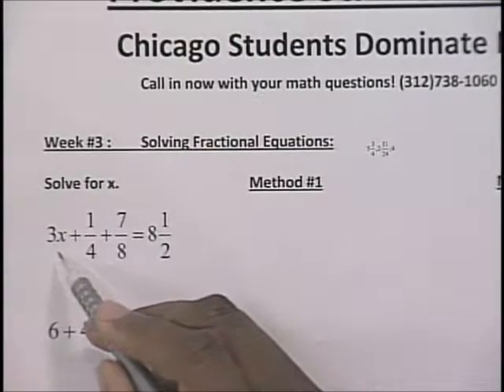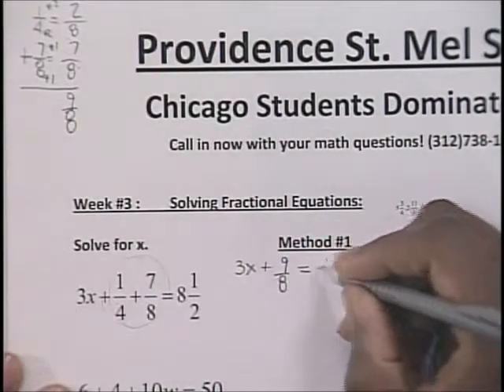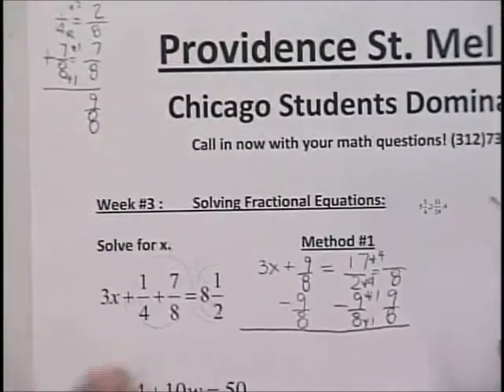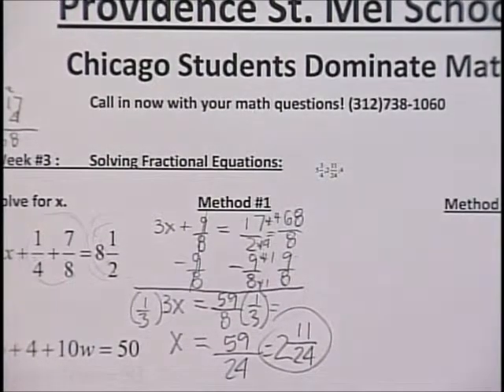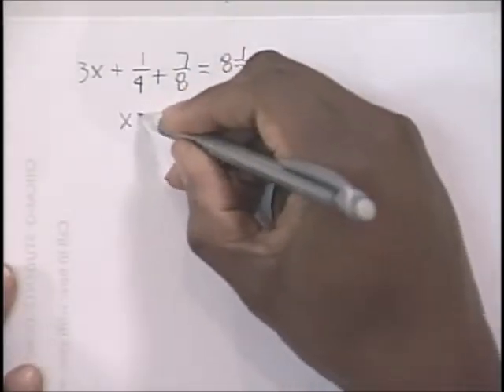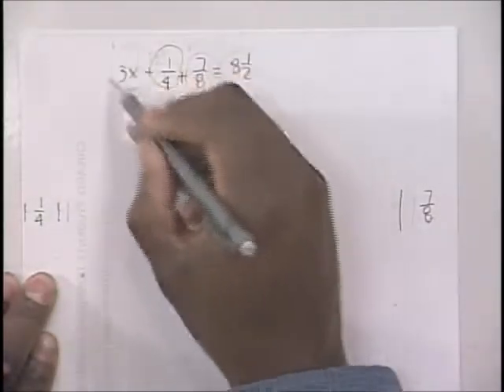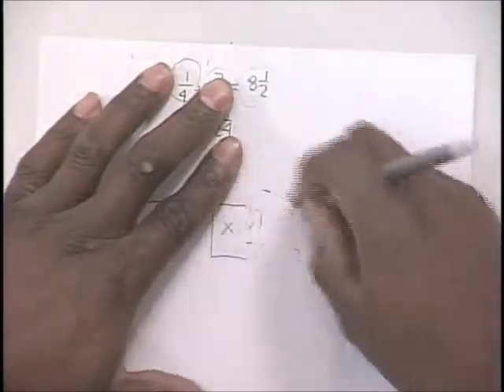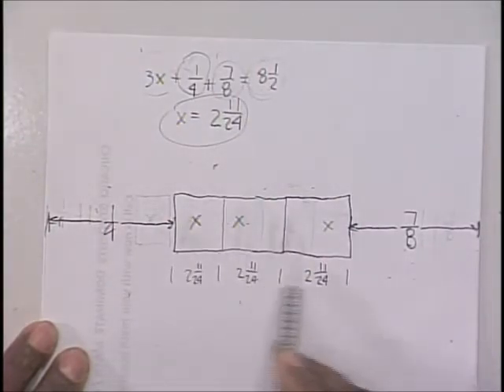Equation with Applications (2 of 3)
In this video, we solve equations that were created from a real problem/ situation.